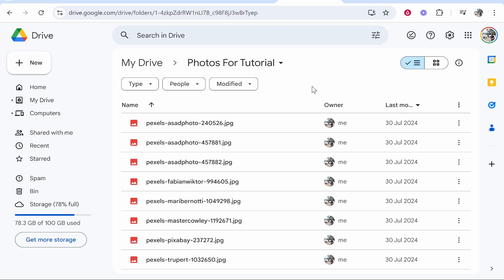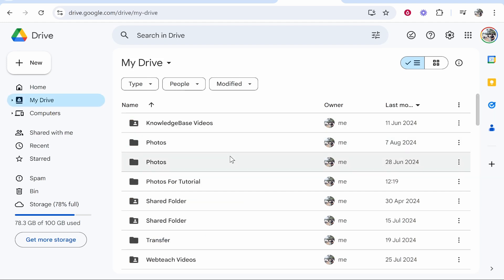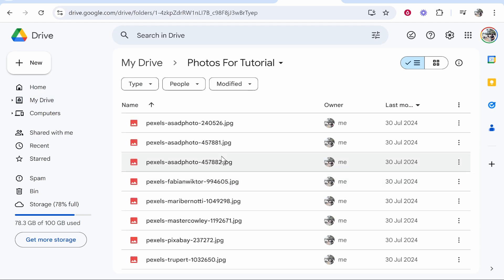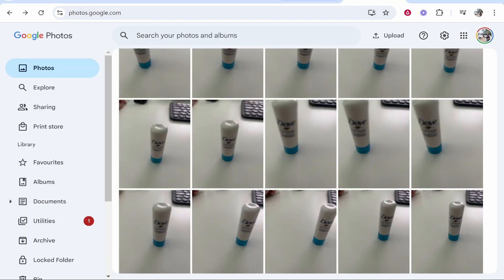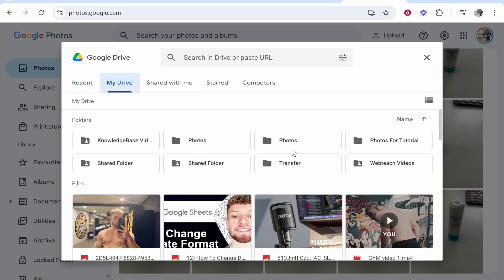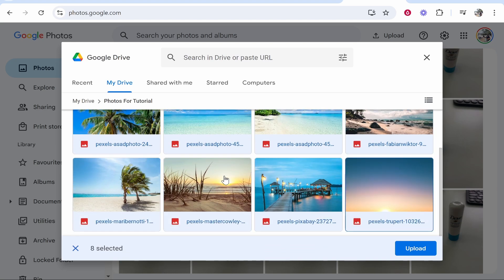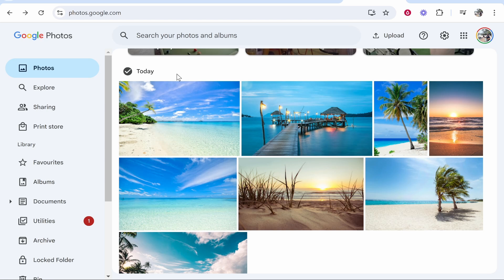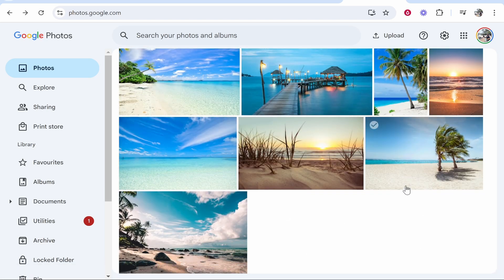How To Move Photos From Google Drive To Google Photos (Step By Step)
In this video, I show you how to move photos from Google Drive to Google Photos. Did this video help? Thanks!